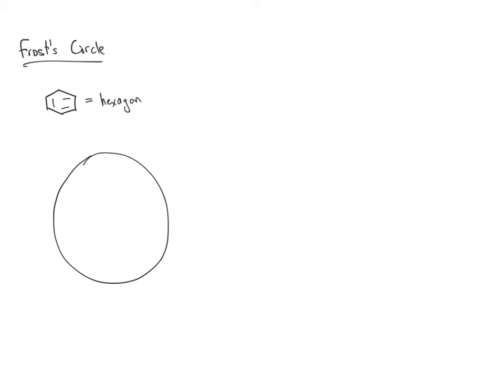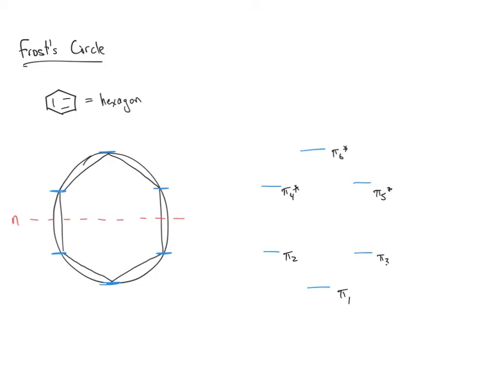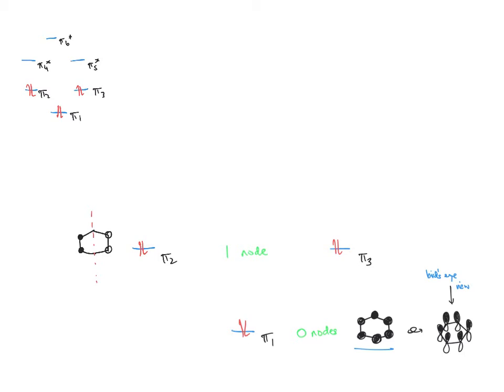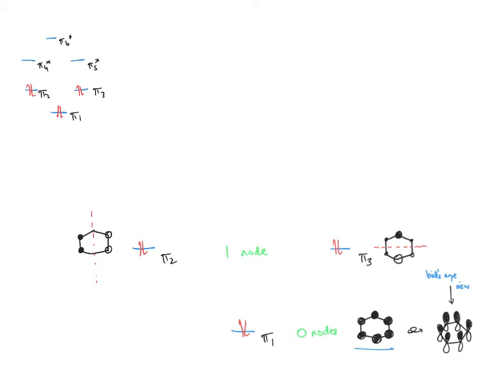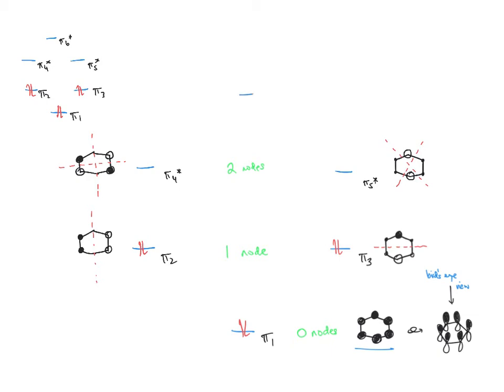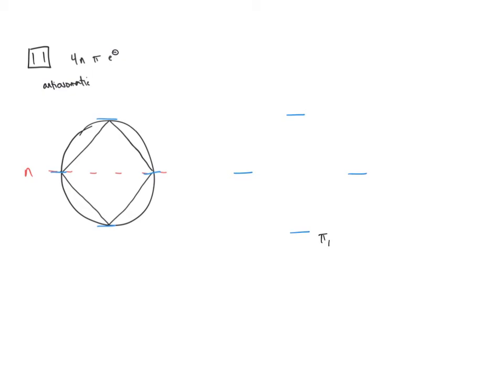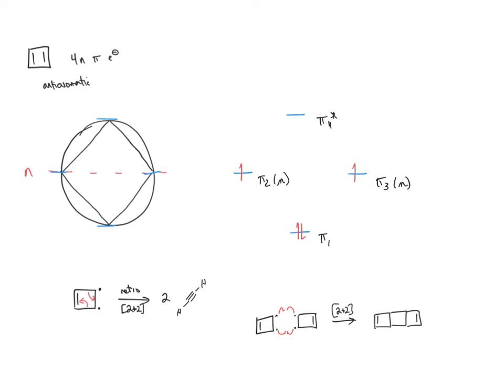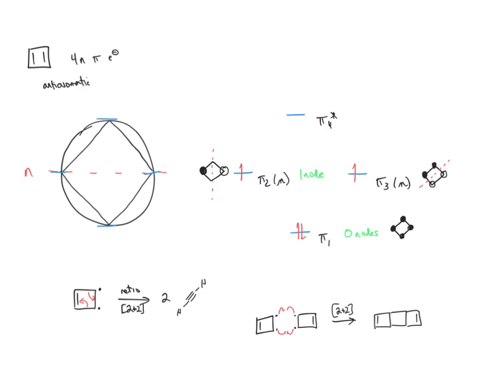14.2 Frost’s Circle